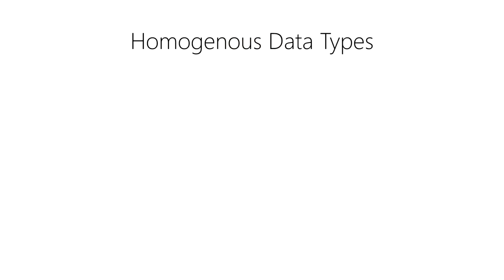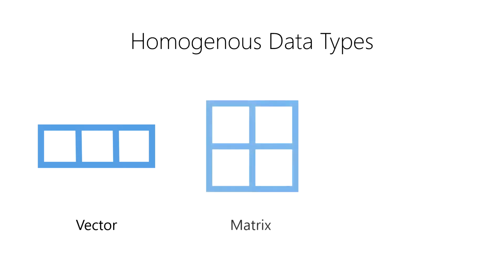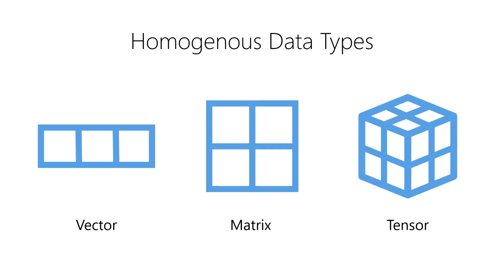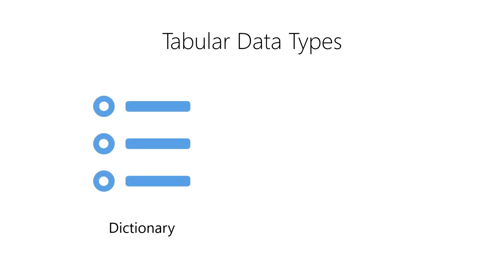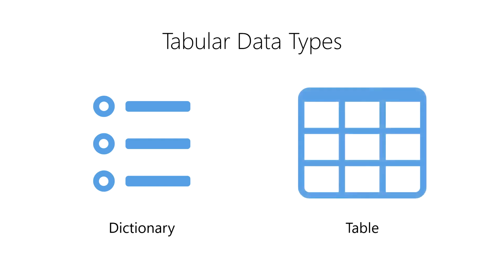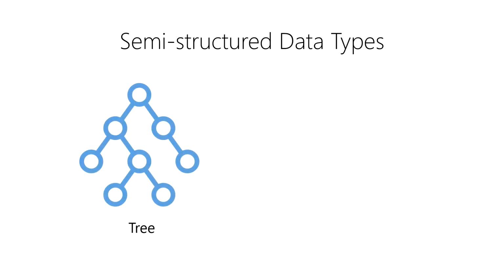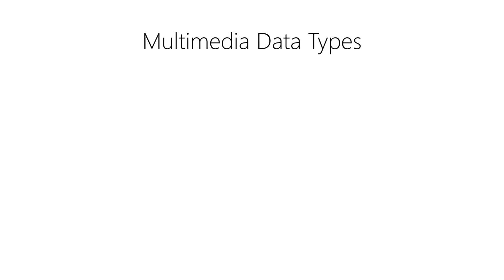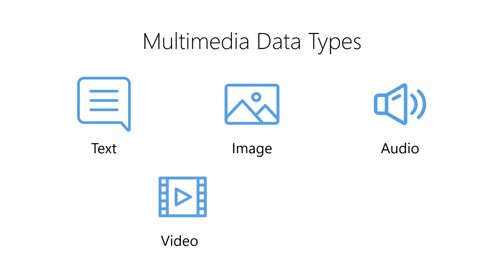Intro to Data 04 06 Composite Examples 1080p 30fps H264 128kbit AAC